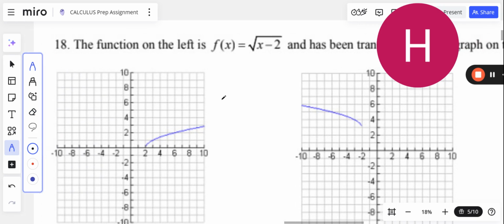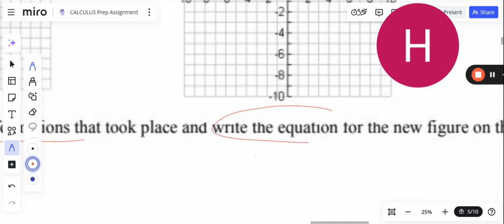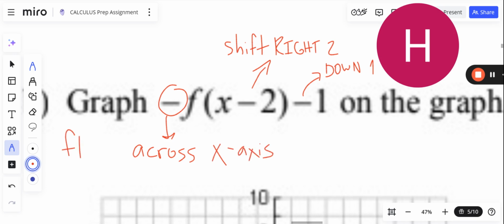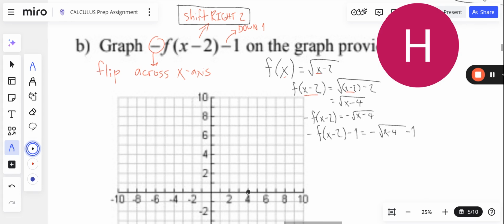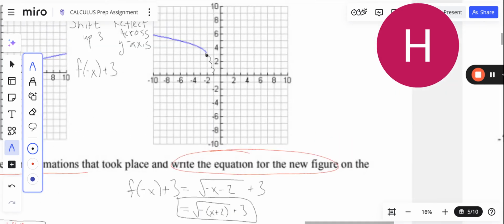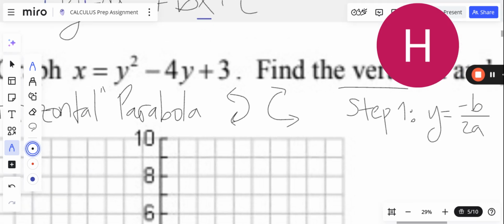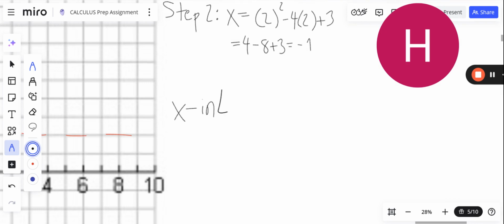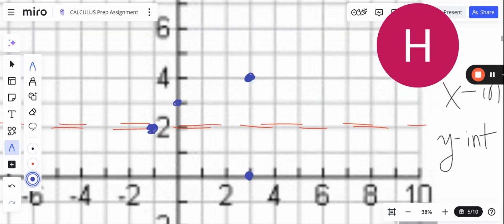Calc Prep Part 8: Transformations of Functions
Get your "Transformations" hats on because this video is all about understanding and interpreting transformations of parent functions. These transformations are generalizable to ANY parent function structure you have seen, so you'll have the same types of features (reflections, vertical/horizontal shifts and stretches) indicated by the exact same parameters in the equation. For example, the "+k" constant that's by itself will ALWAYS represent the vertical shift, etc. You'll have an opportunity to look at transformations of some familiar functions in this one(Square Root Function; Quadratic Function), one at a time, and I'll just briefly remind you of how we can interpret the transformations from a given expression onto a graph. In our last example, you'll want to observe that our variables are "swapped" from how we are used to seeing them; fear not, as we use the same structural procedure for finding things like the Vertex, as well as any of the Intercepts.

Some Things to Keep in Mind:
- Some key terms/equations that you should be familiar with from this video include TRANSFORMATIONS(the different types: SHIFTS, REFLECTIONS, STRETCHES); PARENT FUNCTIONS(Square Root, Quadratic); AXIS OF SYMMETRY; INTERCEPTS

- Despite the fact that the quadratic is in the form of x=f(y), notice that the process for finding the intercepts is based on the exact same fundamental principles as always: X-Intercept means plug in y=0 and Y-Intercept means plug in x=0 and then solve/simplify. The difference is that this time setting x=0 would require us to either factor or use the quadratic equation to solve.

- Graphing is a key skill. . . it is a dying art form which is unfortunately associated with a massive drop-off in student competence when they get to Calculus. Success in calculus requires a three-pronged approach: Graphical, Numerical, and Algebraic/Analytical. If you don't understand 1/3 of how to interpret situations, you're guaranteed going to have a rough time applying any critical thinking. Considering the graph(especially just recalling the parent function shape/structure, I'm not saying you will have to graph every single problem you ever see) can be a very quick and helpful way to understand the behavior of more complicated functions.

Chapters
0:00 Introduction to Transformations
0:30 Graph of a Transformed Square Root Function
3:00 Get Ready to Identify some more Transformations
6:20 Graphing the Transformed Function
7:30 Graphing a Quadratic . . in "y" ?!?
9:00 Same Formula, Different Variable
10:55 Finding the Intercepts DOESNT CHANGE